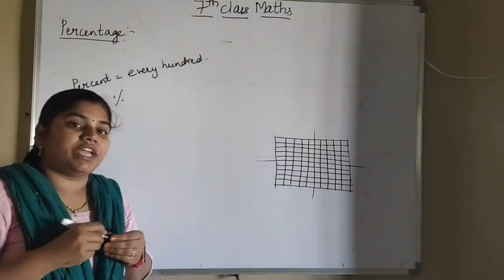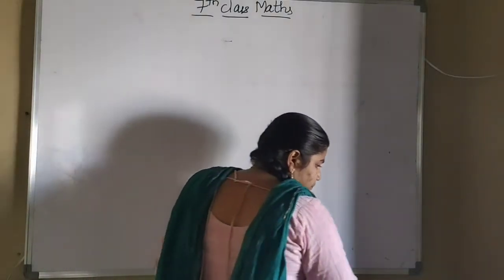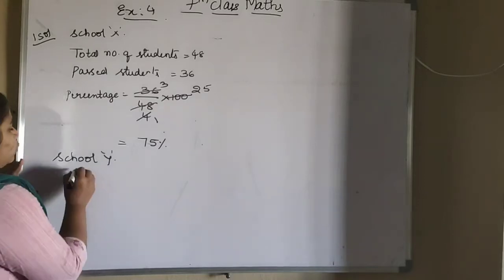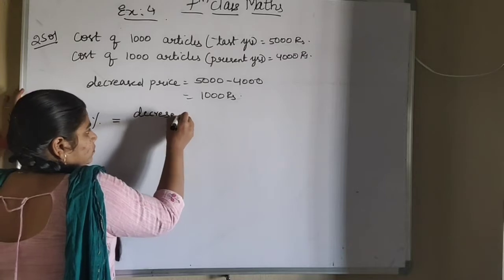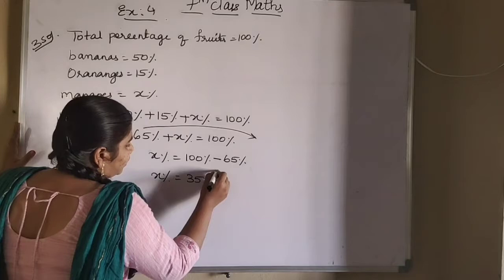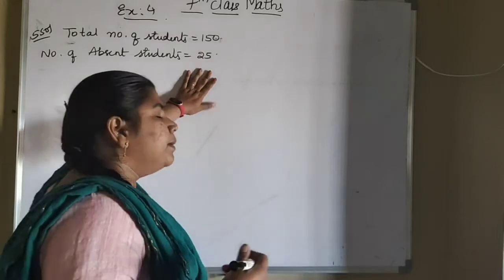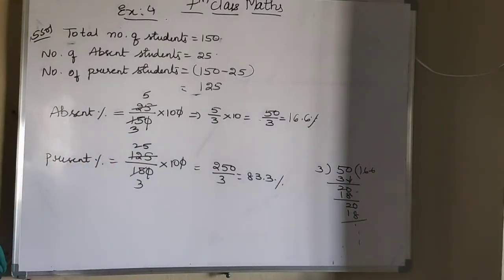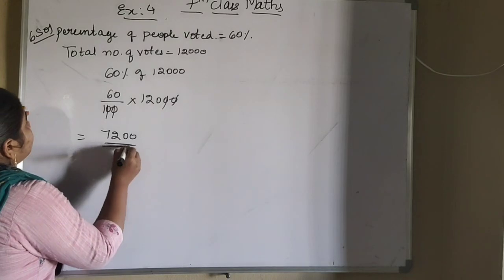ratio and applications